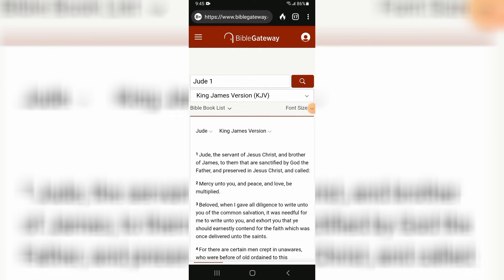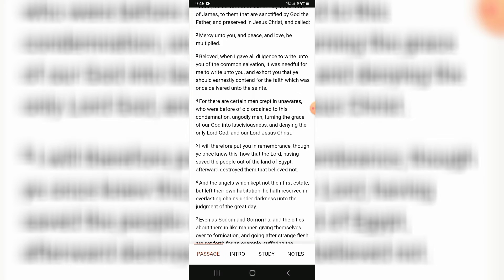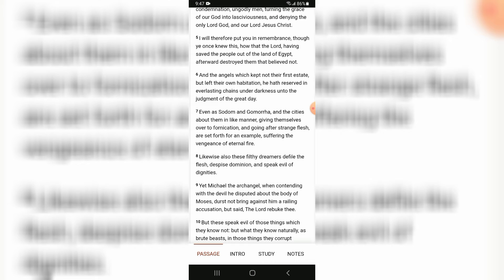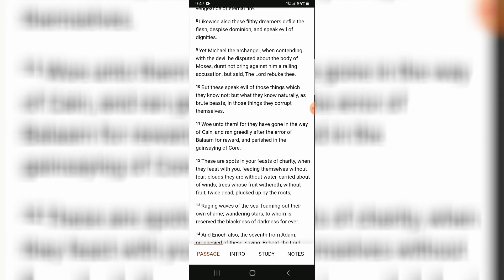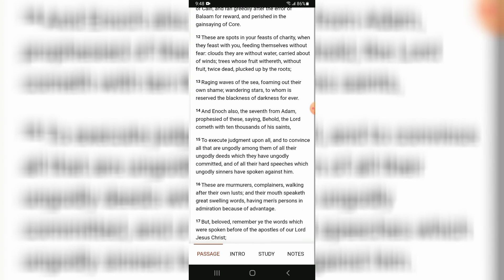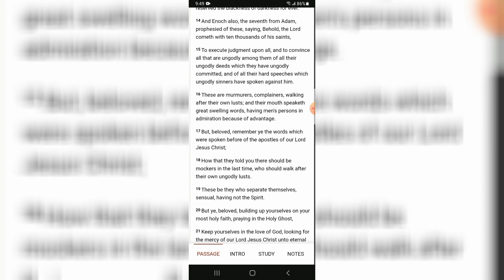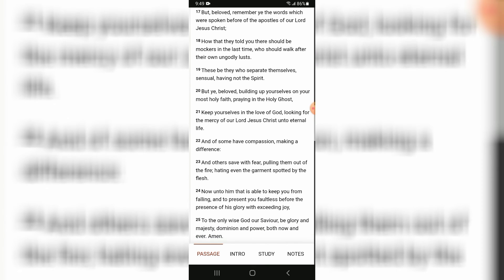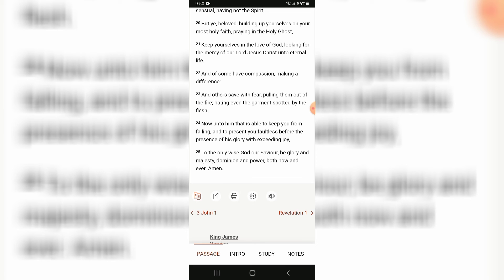Jude Chapter 1 Bible Reading - KJV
Jude Chapter 1 Bible Reading, KJV.  Join us as we read the Scriptures.  Tonight I am reading from my phone.  I apologize for any inconvenience to you.